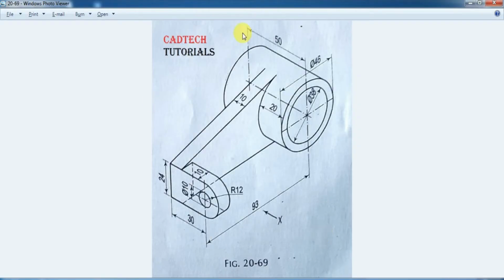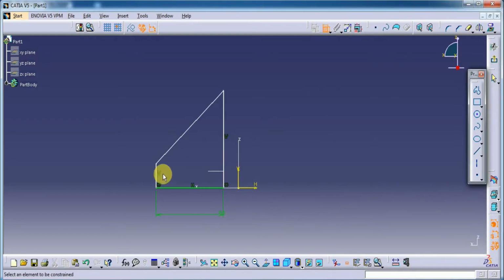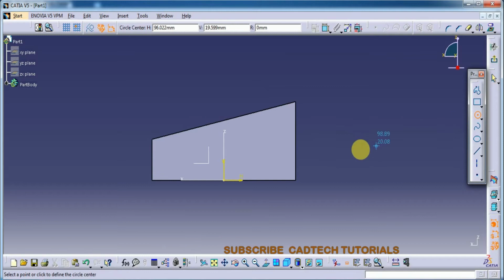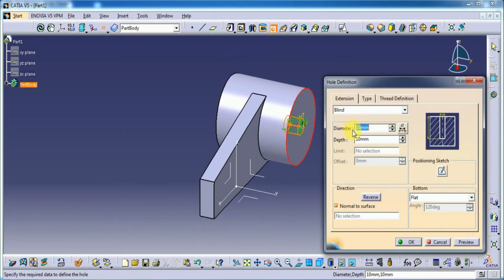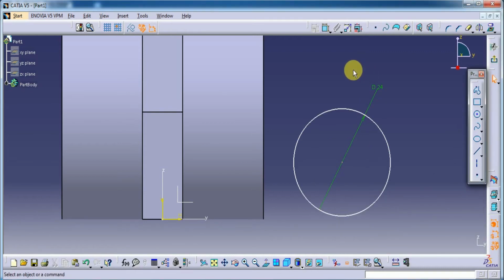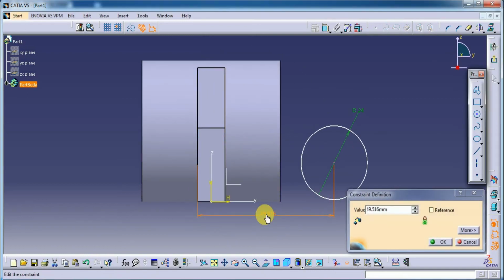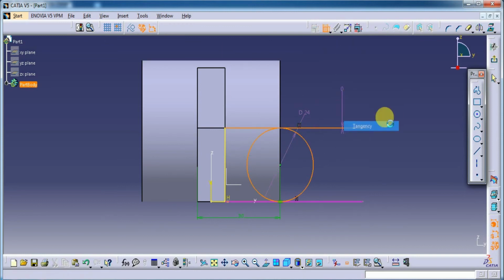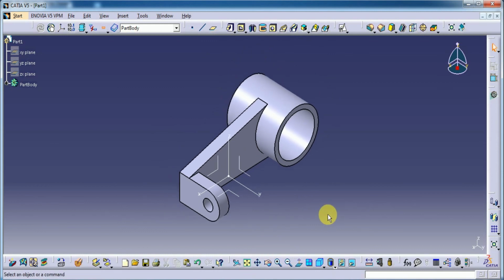CATIA V5/V6 TUTORIALS || EX 20-69 || PART MODEL